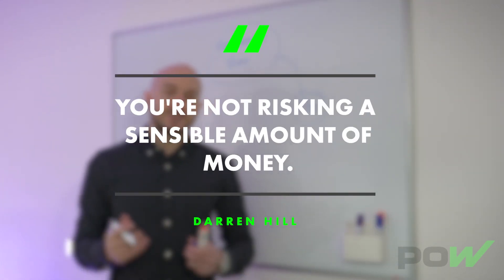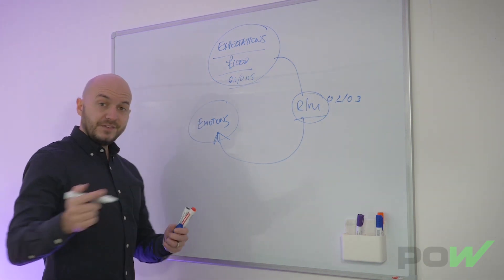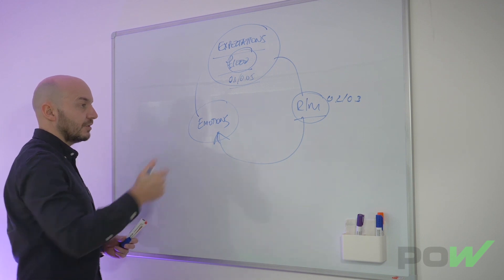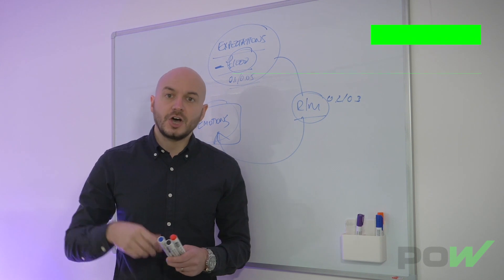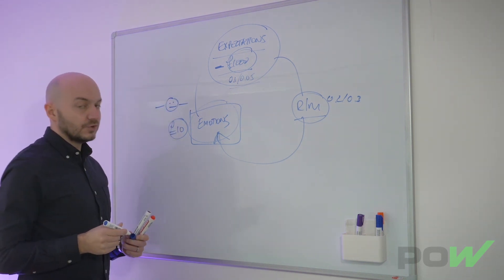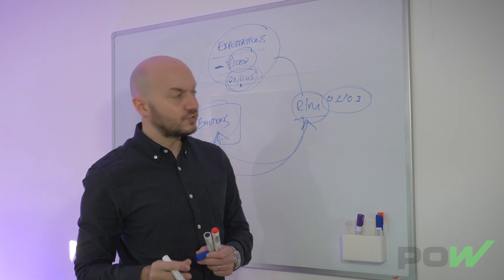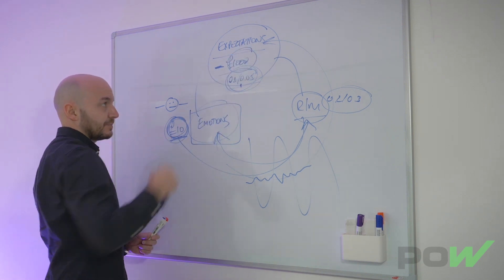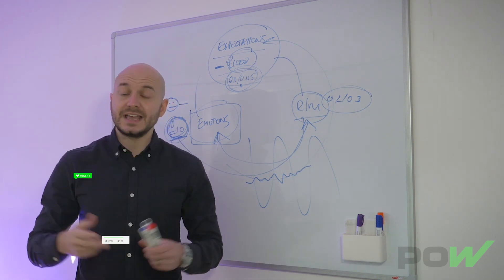The #1 method you can use to be a successful forex trader and keep your emotions in check...💪🏼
The #1 thing
you can do right now to get your emotions in check...

In this video I run through my take on how you can immediately start to gain control of your emotions whilst you're trading.

Darren

Any advice or information on this channel is general advice only; It does not take into account your personal circumstances, please do not trade or invest based solely on this information. By Viewing any material or using the information uploaded to this channel you agree that this is general education material and you will not hold any person or entity responsible for loss or damages resulting from the content or general advice provided here by myself or POW Ltd.